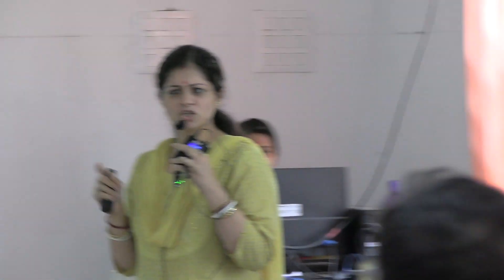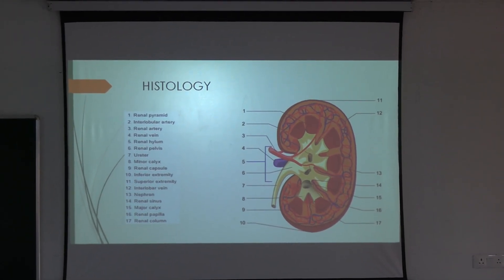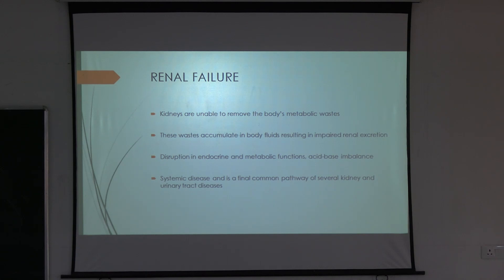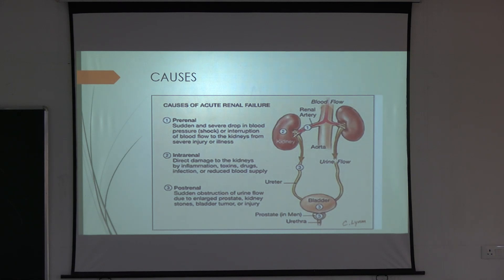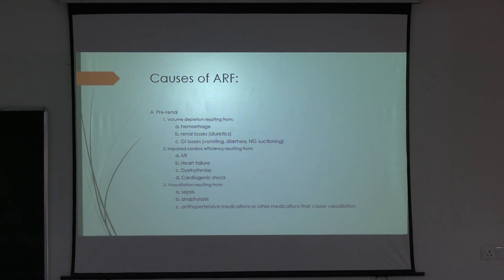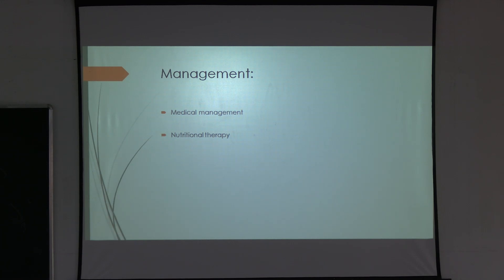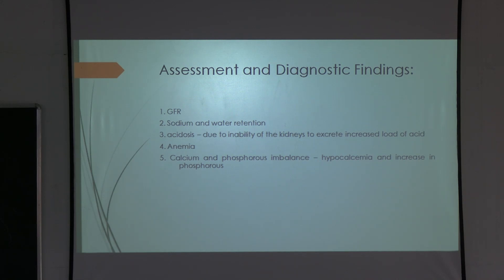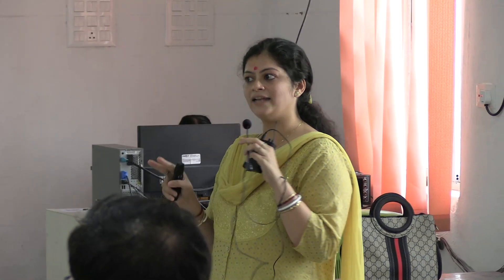Lecture On Acute and Chronic Renal Failure: A Comprehensive Guide | MBBS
This video provides a comprehensive overview of acute and chronic renal failure, including their causes, symptoms, and treatment options.

The video starts by discussing the normal anatomy and function of the kidneys. It then goes on to explain the different types of renal failure, including acute renal failure (ARF) and chronic renal failure (CRF).

ARF is a sudden and often reversible loss of kidney function. It can be caused by a variety of factors, including low blood pressure, damage to the kidneys themselves, or obstruction of the urinary tract.

CRF is a gradual and irreversible loss of kidney function. It is often caused by diabetes or high blood pressure.

The video discusses the symptoms of both ARF and CRF, which can include fatigue, nausea, vomiting, and swelling. It also discusses the treatment options for both conditions, which can include dialysis and kidney transplantation.

SANTINIKETAN MEDICAL COLLEGE & HOSPITAL
Real Classroom Demonstration/Lecture
On: Pathology by Dr. Indrakshi Basak (Senior resident )
(MBBS Batch: 2022-23)
Conducted on: September 24, 2024